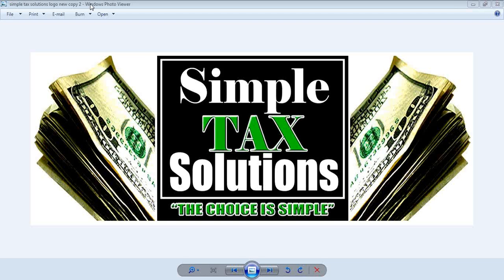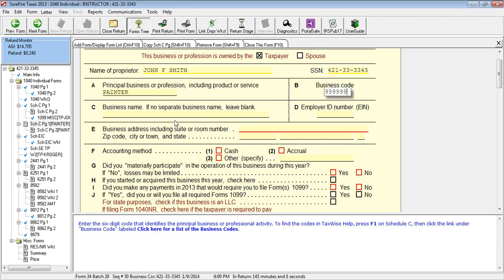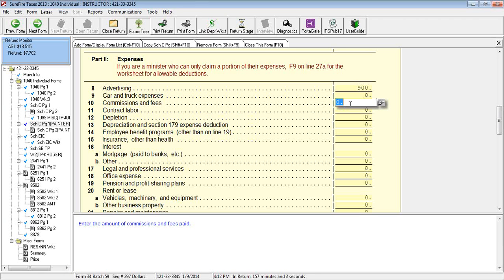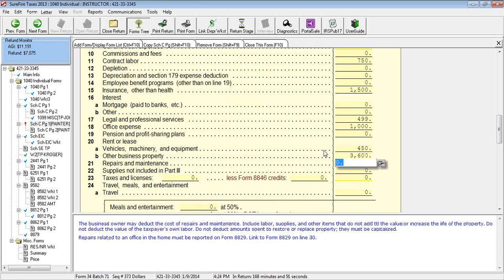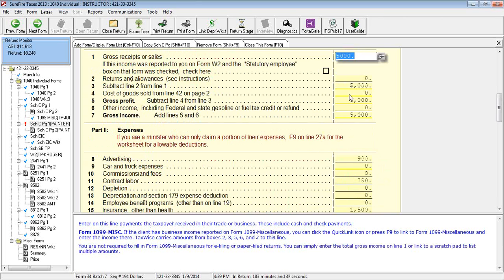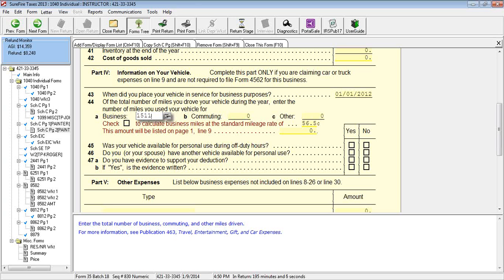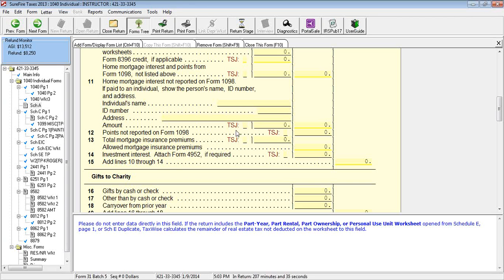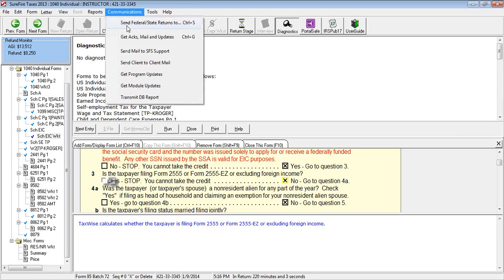2014 01 09 15 44 TAX SOFTWARE TRAINING PT3